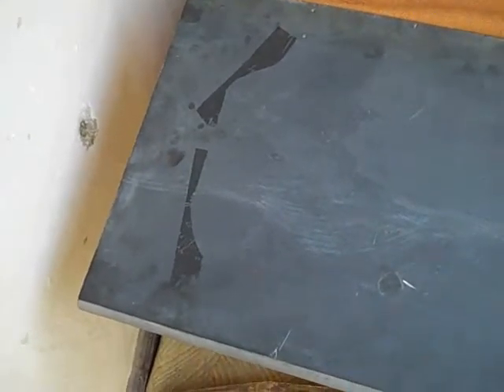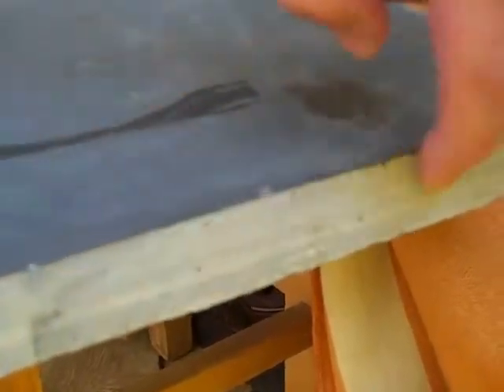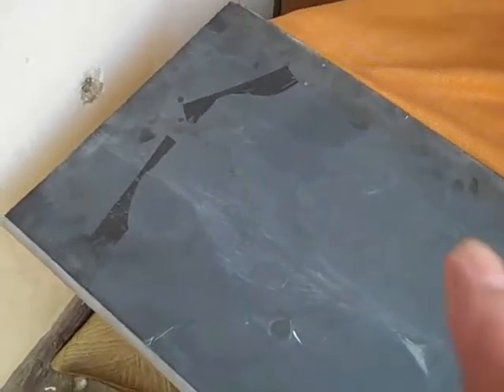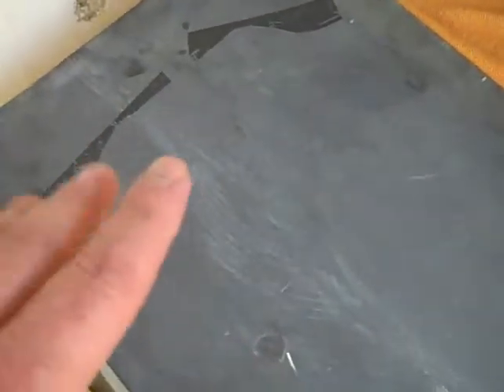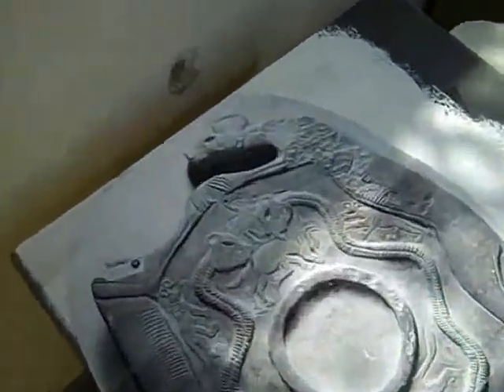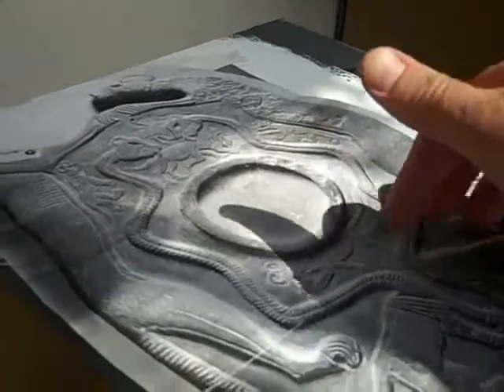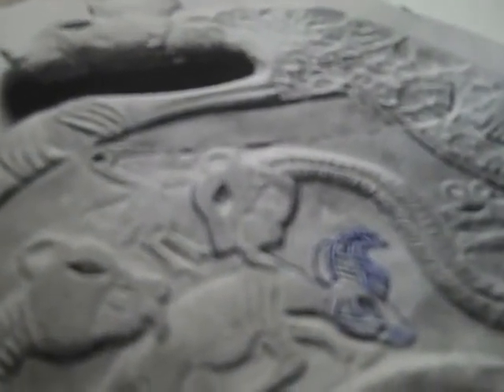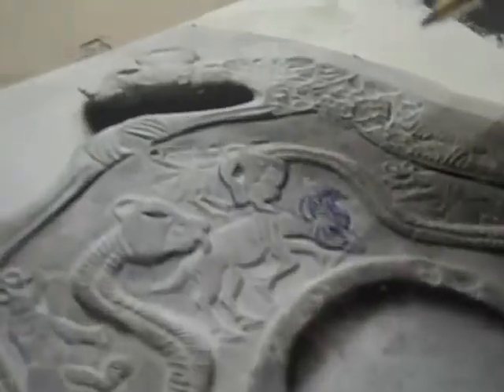(2) Ancient Drawings. The Two Dog Palette (Part 1)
Drafting a palette from Ancient Egypt. This is the first in that series. There will be more as time goes by.

Many thanks.

M